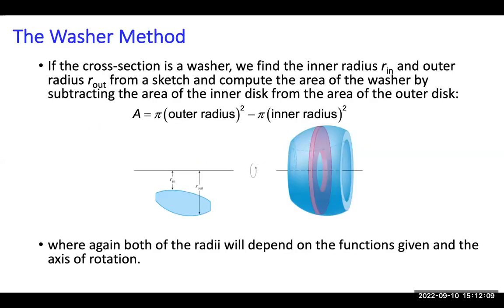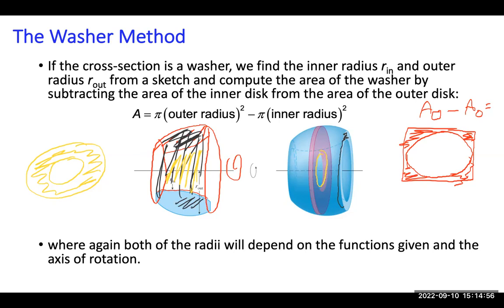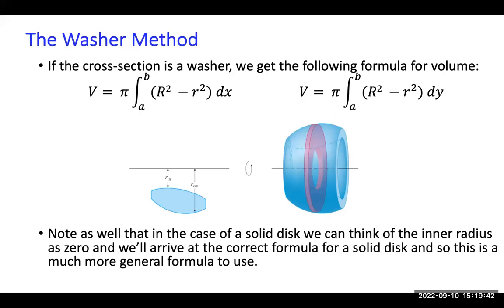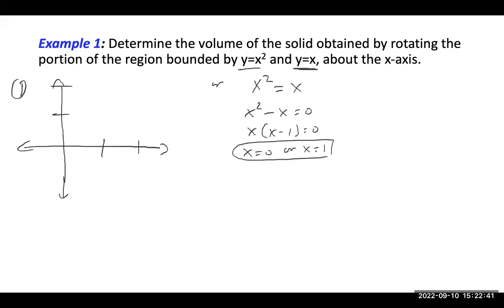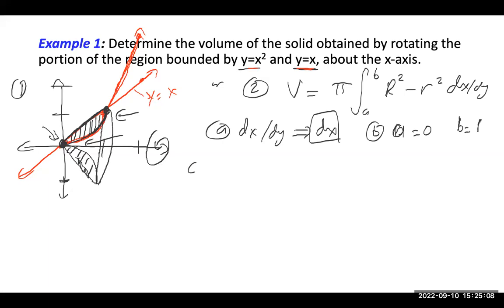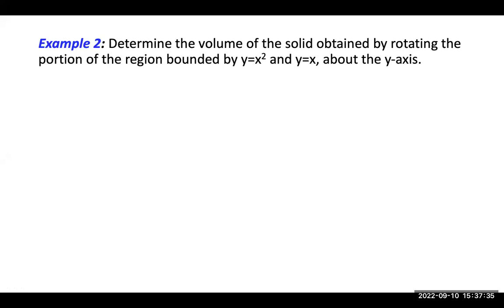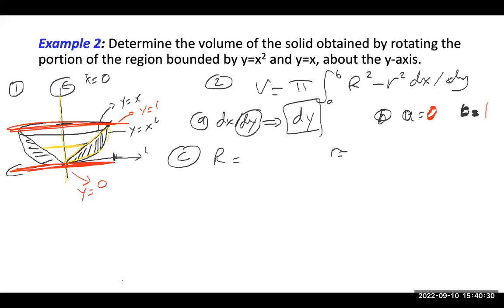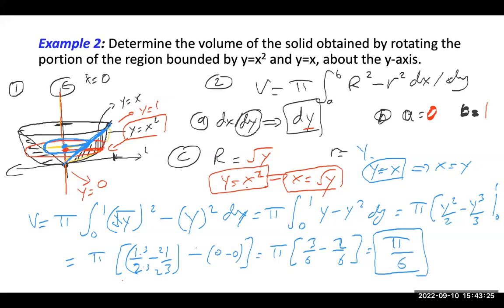Volume of Solid of Revolution Using Washer Method